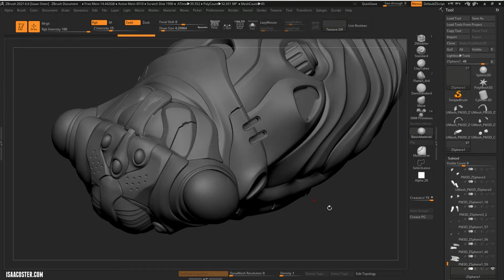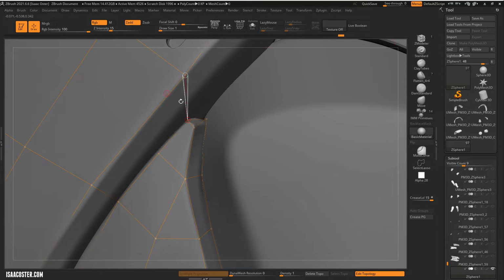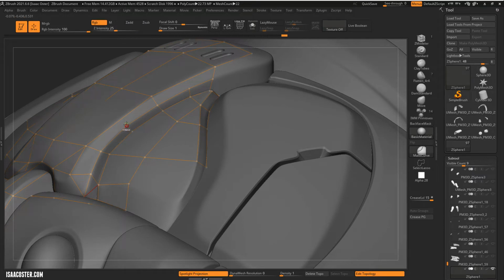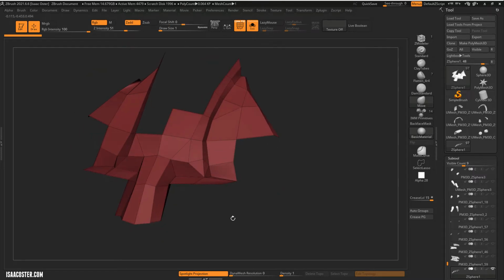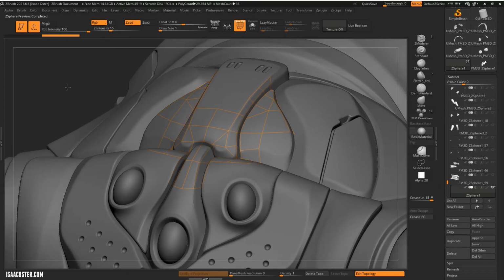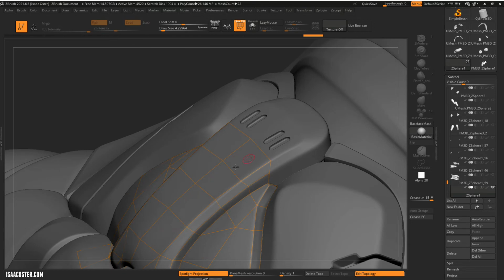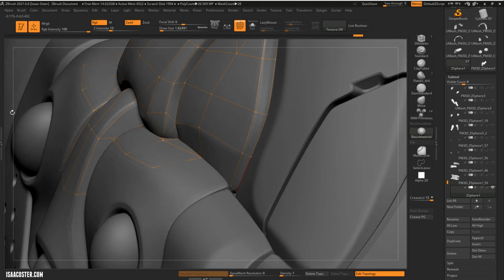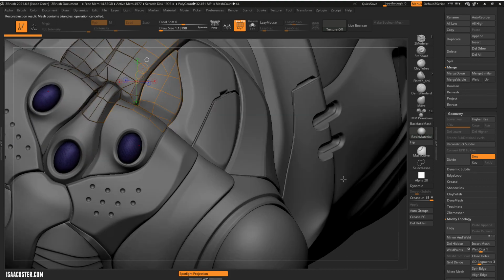Hard Surface Modeling with Zbrush Part 3: Ch 02 Fixing Symmetry Issues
This free tutorial series outlines an abbreviated process for converting a high poly zbrush model into a fully textured game-ready asset.  It includes strategies for retopology, subtool organization and naming, setting up UVs and bake groups in Maya, generating opacity maps with Substance Painter and Photoshop, using ZScene Manager and Decimation master to prepare the high poly for baking, and finally working with smart materials, emissives, and anchor points in Substance Painter.  Many of these topics are covered in more detail in my 3D Foundations course.

This series picks up where Part 2 ends, with the completion of the high poly model in Zbrush.

Part 1 covers these tools and more in greater detail.  I recommend watching it first if you are new to working with hard surface geometry in Zbrush